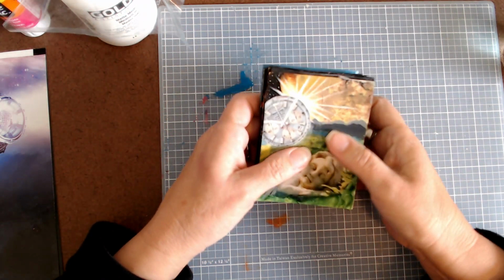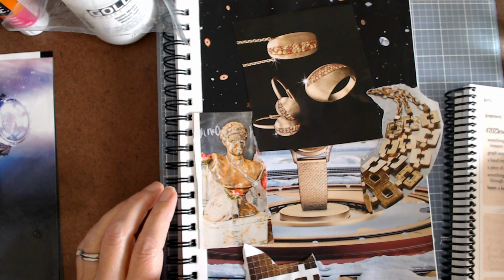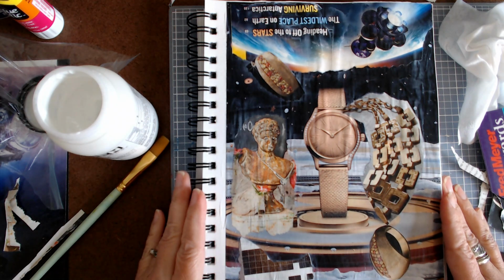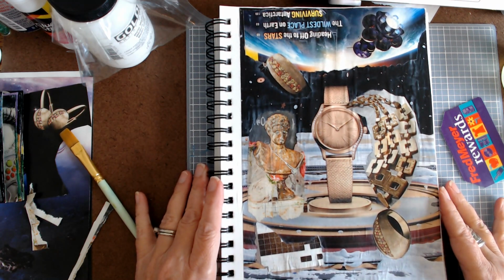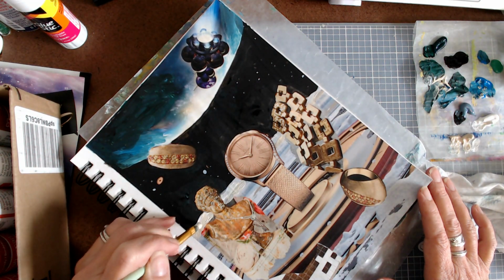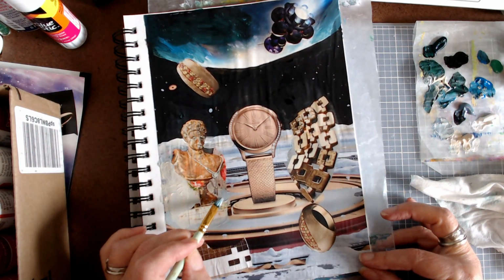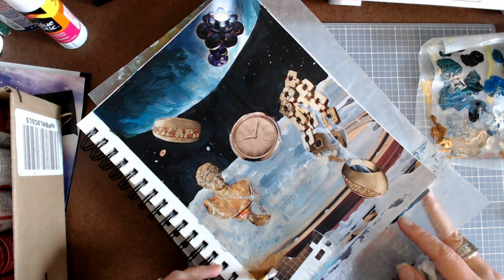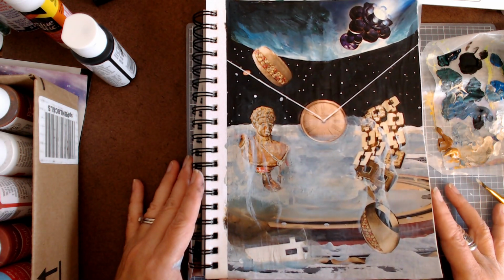2023cwp12 Collage Weekly Challenge Week 12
2023cwp12 Margarete Miller's Weekly Collage Challenge. week 12
This weeks prompts are:
something found in a treasure chest
graph paper
a hand tool
a piece of scrap art
something you see through a window

To find others who are doing this challenge search by using 2023cwp or for this weeks search using

If you aren't familiar with DeDe's channel and her amazing talents pop over, she has hundreds of videos.  My favorite are her "Art Cards".  @inkiwell